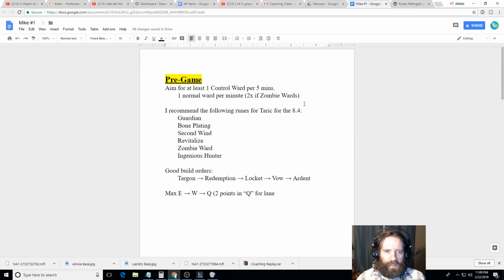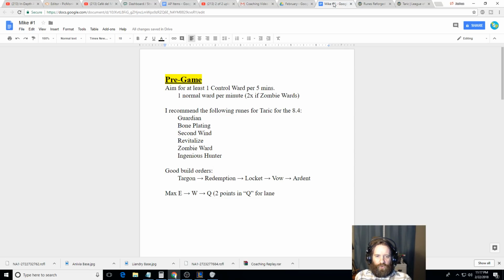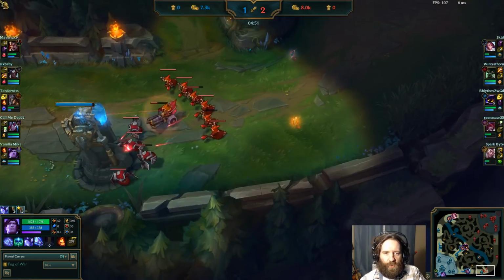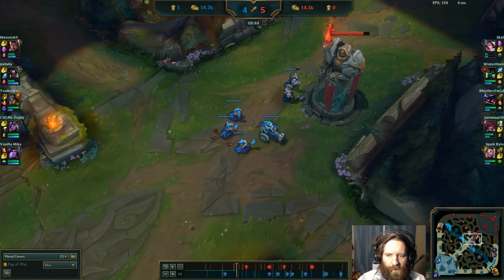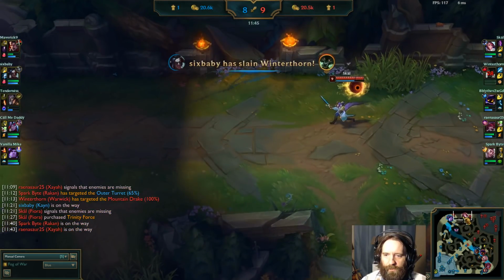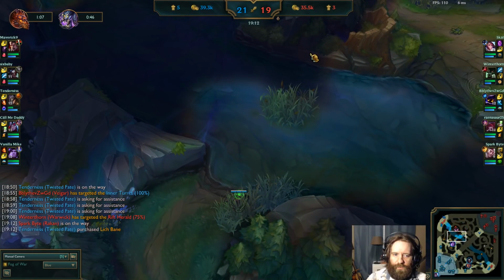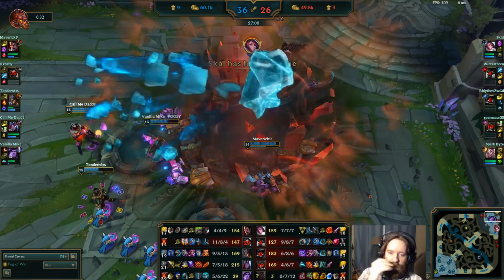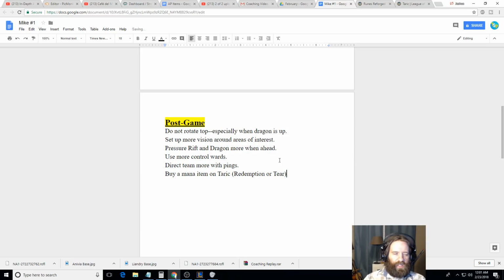(Taric) TSP Coaching Series #96 -- In-depth Gameplay Analysis-- League of Legends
Welcome friends!  In this episode I coach a Taric. Please be polite in the comments.  We are building a great community on this channel.

14:30 = Game Start
45:15 = Post-Game Analysis

1) An in-depth coaching session scheduled at your convenience
2) I'll play any champion you want during a stream in your honor
3) I'll create an in-depth guide for your favorite champion